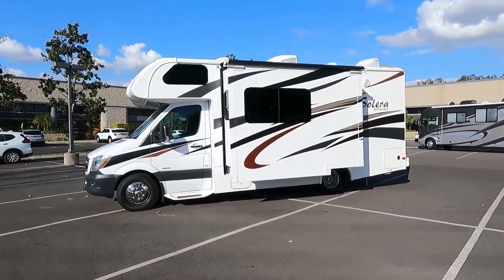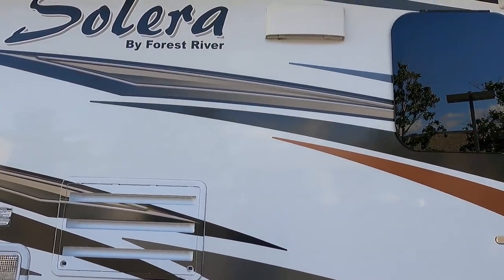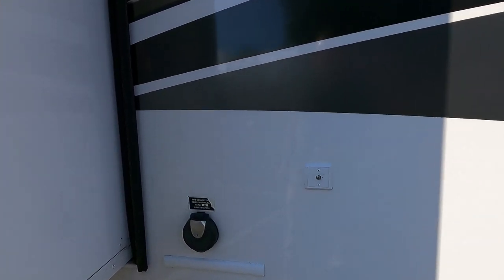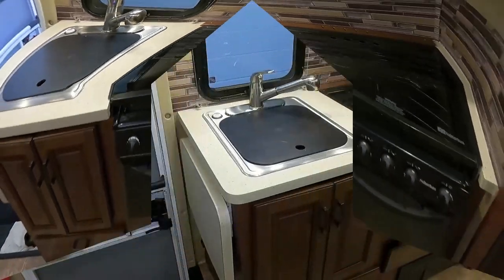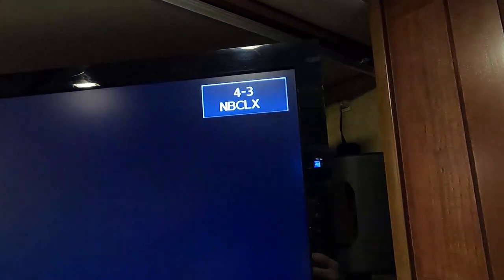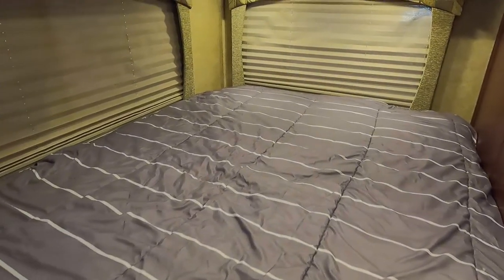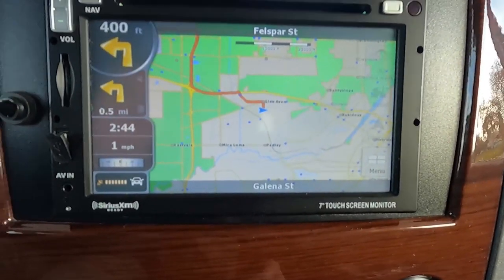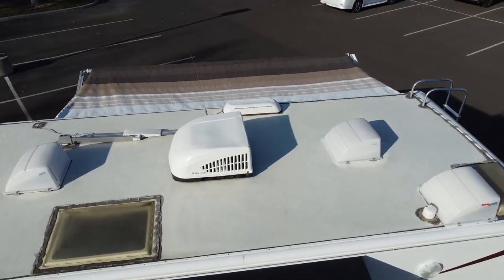Video tour of 2014 Mercedes Benz Motorhome built as Forest River Solera 24s Big Slide for sale 2023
Video tour of 2014 Mercedes Benz Motorhome built as Forest River Solera 24s Big Slide for sale 2023 camper rv camping